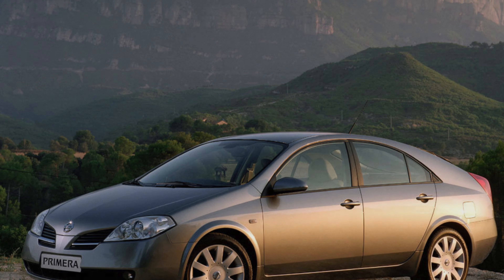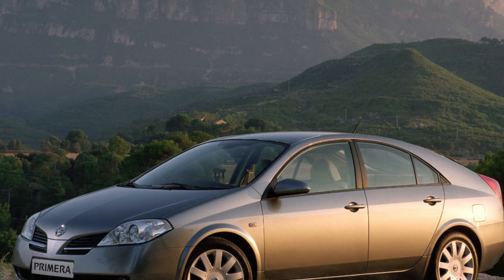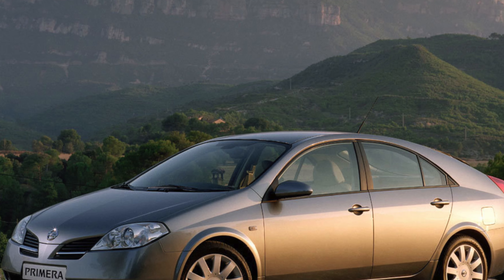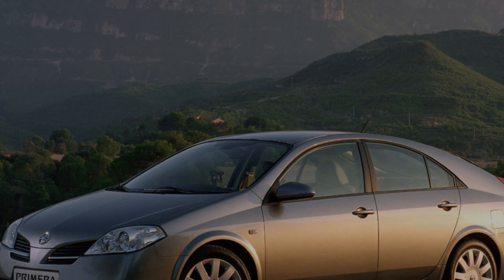Nissan Primera P12 Problems | Weaknesses of the Used Nissan P12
Should you buy a used Nissan Primera P12? Pros and cons, maintenance costs and common problems of the Primera.

Transmission problems: 5-speed manual gearbox
Engine reliability: 1.6 (QG16DE), 1.8 (QR18DE), 2.5 QR25DE, 2.2 DCi (YD22)